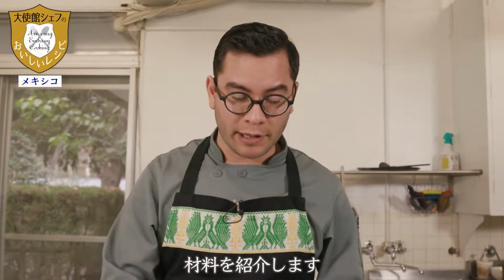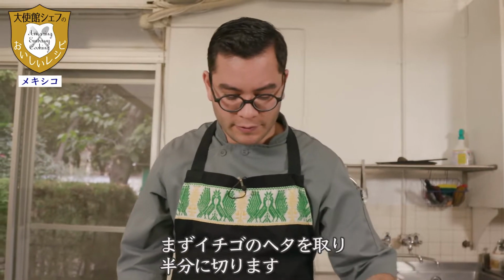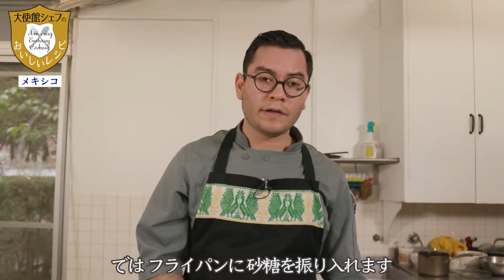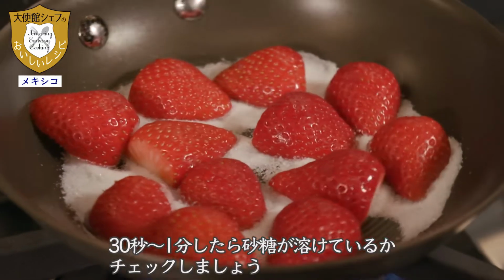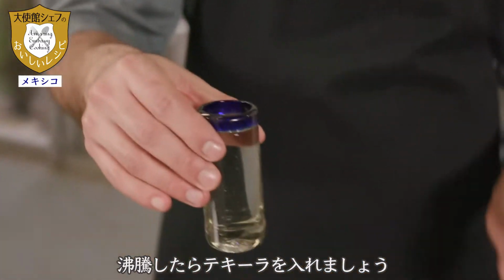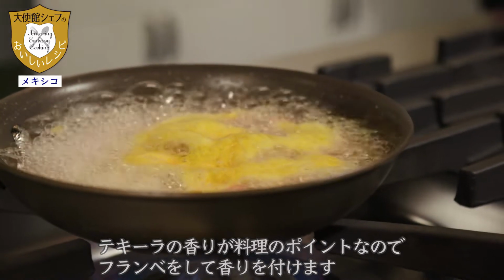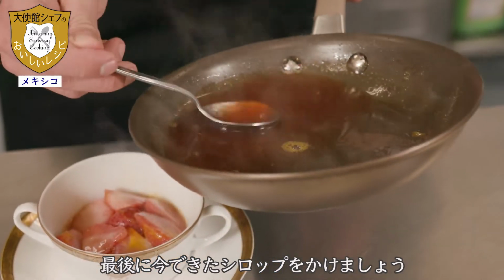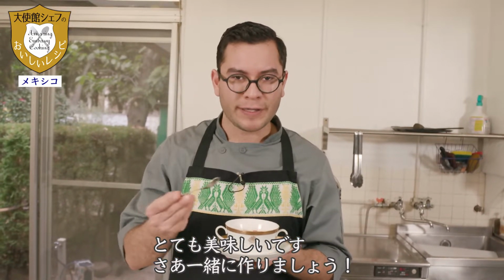【メキシコ編】簡単５分スイーツ いちごのテキーラフランベ Mexico ｜Strawberry Desert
▼チャプターリスト
00:00 紹介ムービー
1:19材料一覧料

【材料】2人分
いちご　6個
オレンジ　1個
テキーラブランコ（白）　60ml
オレンジリキュール60ml
砂糖　大さじ2
【Ingredients】 for2
6 Strawberry
1 Orange
60ml Tequilablanco
60ml Orange liqueur
2 tbsp Sugar

特別編！メキシコ大使館シェフのヘルマンさんが出会った千葉産の食材で新たなレシピを考案するシリーズ、第3弾！
いちごとメキシコのテキーラを使った簡単スイーツレシピ！

【次回配信】
大使館シェフのおいしいレシピ、ハンガリー大使館編を3/5（金）12時から配信スタート！

配信中
スウェーデン大使館、イタリア大使館、メキシコ大使館、トルコ大使館、パキスタン大使館シェフレシピ、コロンビア大使館、デンマーク大使館

製作著作：ＢＳ日テレ
制作：PAPILLON MAGIC

協力：
野菜・豚肉
すみっこマルシェ
鎌ケ谷市中沢253-10

In this video, Chef Hermann Oliva shows us how to make a quick and easy dessert using strawberries and tequila. He caramelizes the strawberries, adds orange juice and triple sec, then flambees the mixture with tequila for a flavorful dessert. The result is a delicious and simple dish to enjoy.

[00:01]The chef introduces the ingredients for making a strawberry tequila dessert.
- The dessert uses strawberries from Chiba prefecture.
- The ingredients include sugar, triple sec orange, and blanco tequila.
- The chef chooses blanco tequila because it is not aged in oak barrels.

[01:16]The video demonstrates the process of caramelizing strawberries using a fry pan.
- Remove the lips of the strawberries and cut them in halves.
- Squeeze the orange to obtain the juice.
- Spread around two spoons of sugar in the fry pan.
- Caramelize the strawberries by cooking them on both sides.

[02:52］ In this section, the strawberries are cooked and flambeed with tequila to enhance the flavor.
- The strawberries are cooked on both sides.
- Orange juice and triple sec are added to the pan.
- Tequila is added carefully to flambe the preparation.
- The purpose is to infuse the flavor and aroma of tequila into the dessert.

[04:11]( The video demonstrates the process of preparing and plating a strawberry dessert flambé.
- The liquid in the preparation is reduced before placing it on a plate.
- Strawberries are placed in the middle of the plate.
- The same syrup made earlier is used to finish the dessert.
- The dessert is ready to be enjoyed.